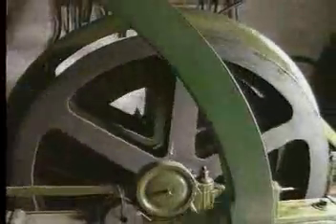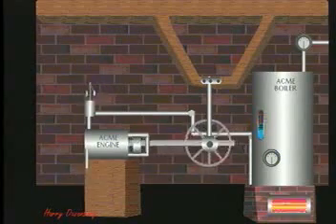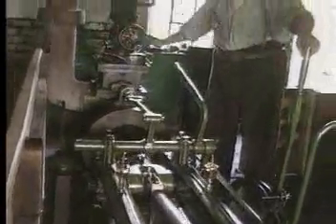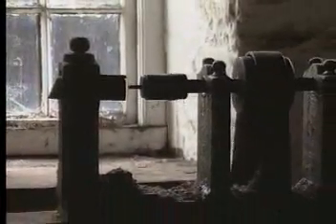Industrial Revolution 1750 1915 The